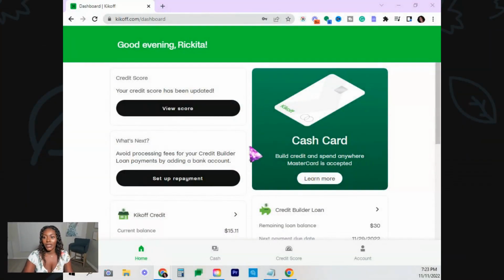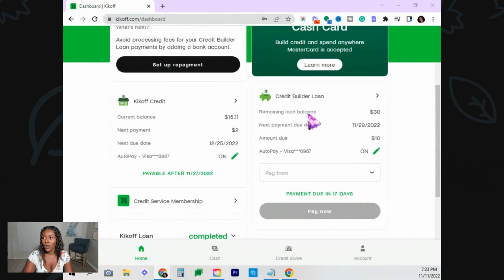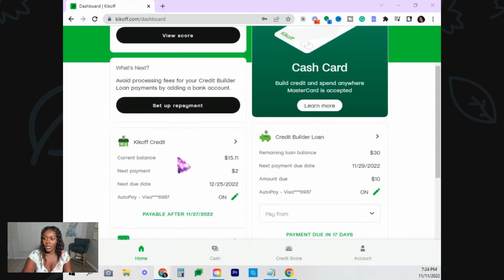What's kikoff credit? | Rickita